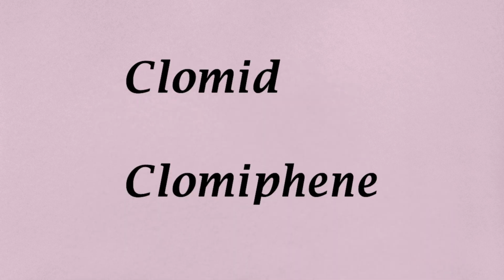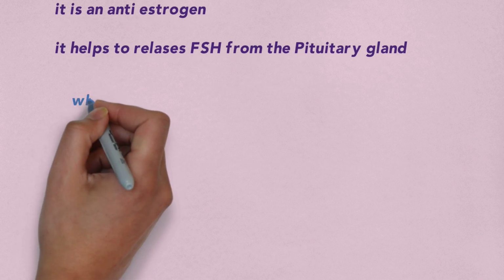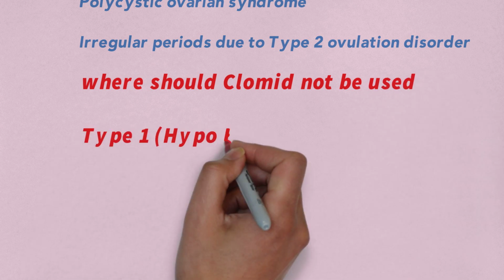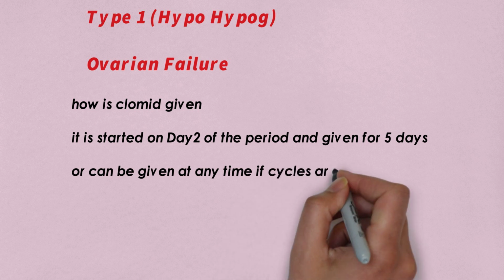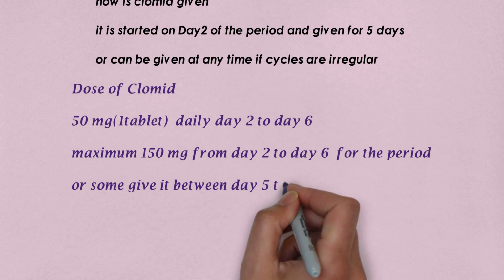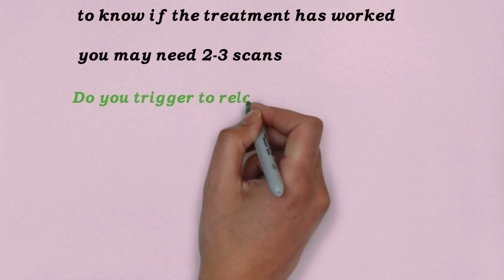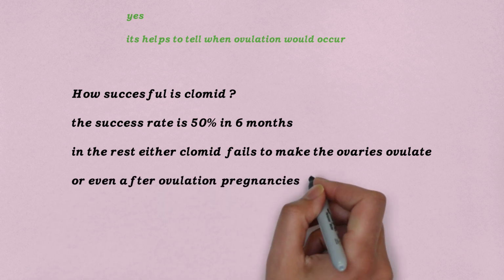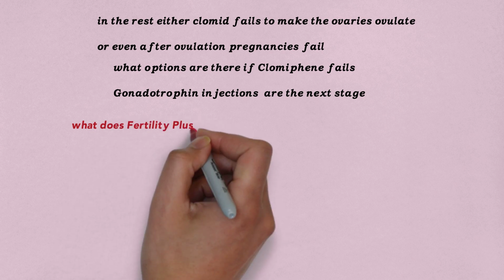clomid or clomiphene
how does one take clomiphene